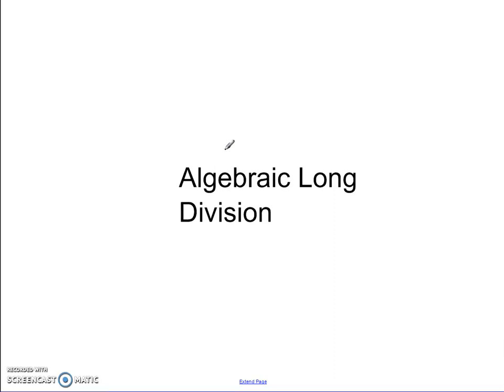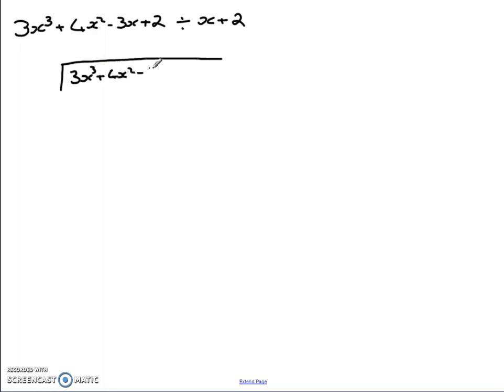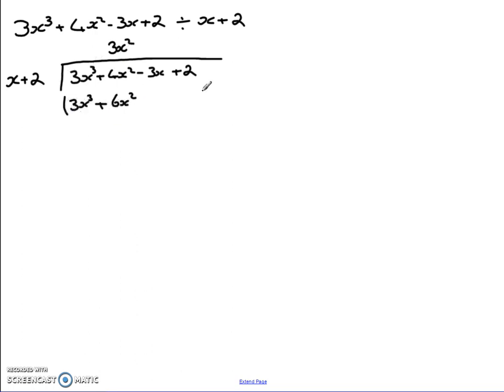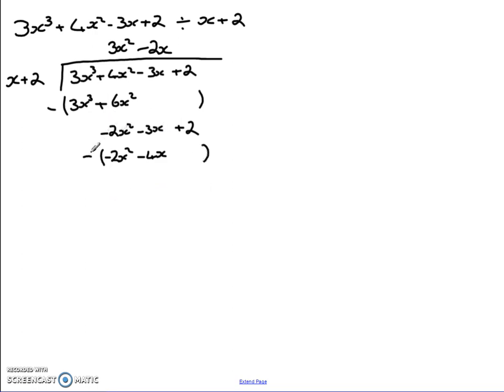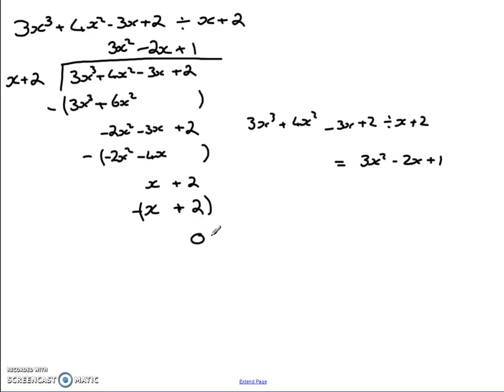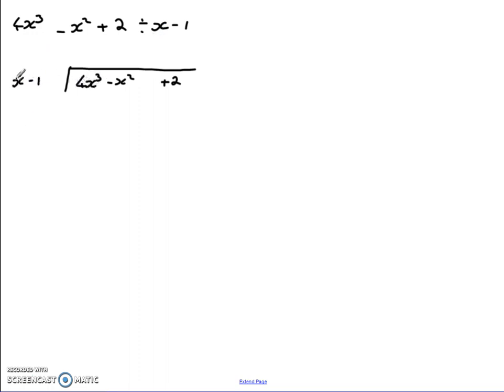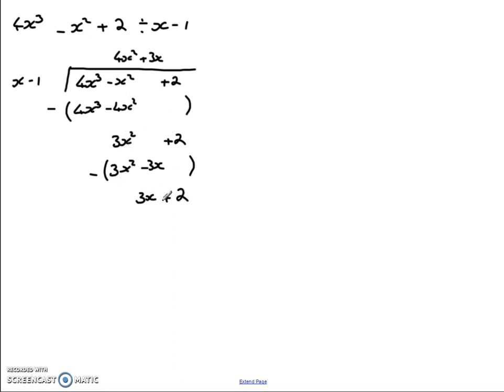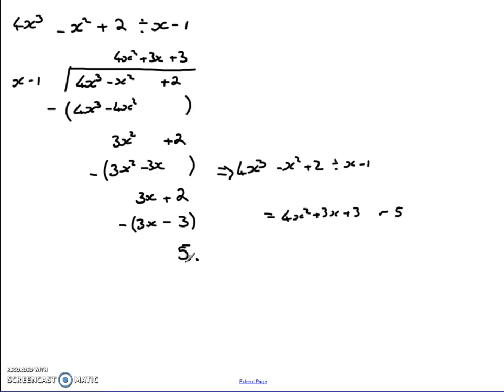Algebraic Long division